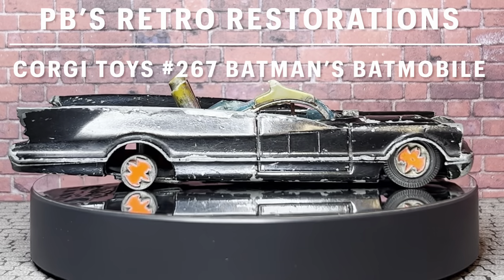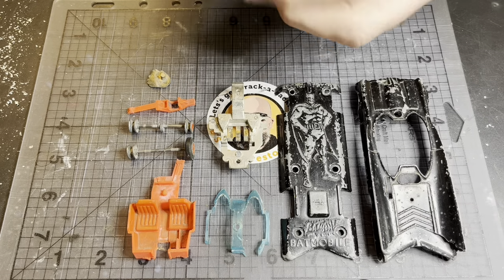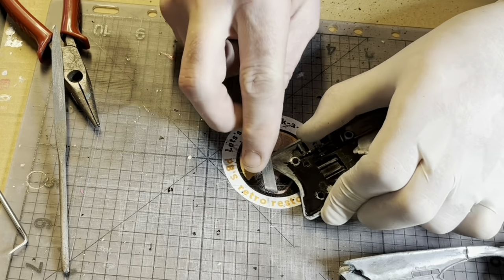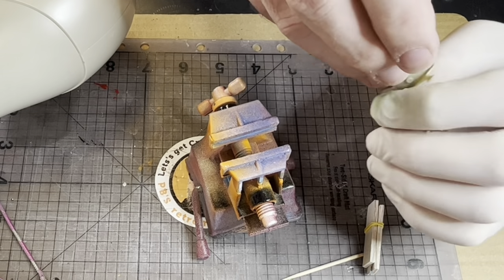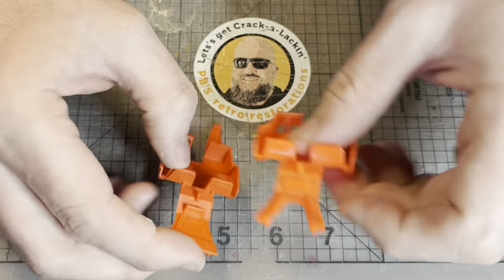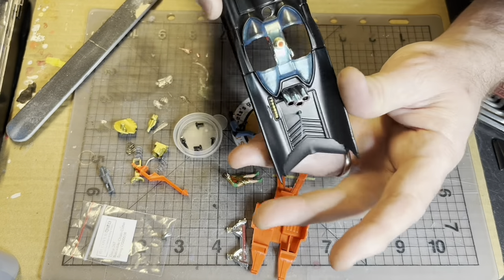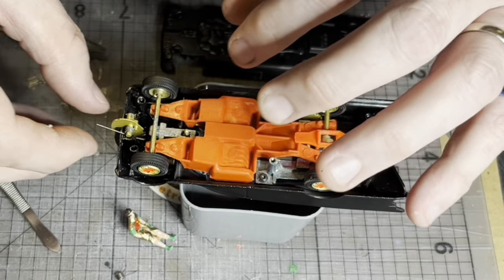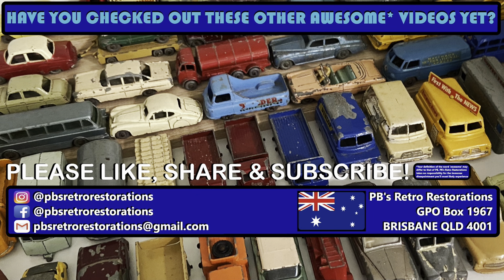Vintage Corgi 1966 Batman Batmobile Toy Car Restoration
G'day Viewers! I've always wanted an original early Corgi 267 Batmobile and I've finally had the chance to restore one, I hope you enjoy the video!
A MASSIVE shout out to Neil at Austins Wetwurx for his kind donation that made this restoration possible!